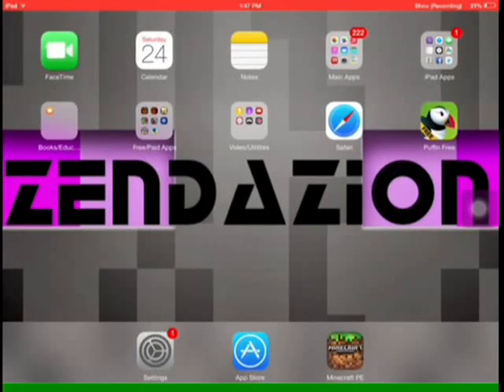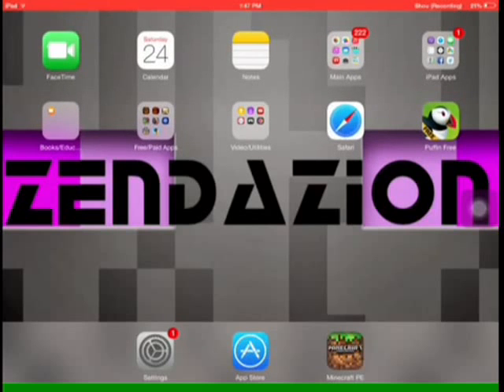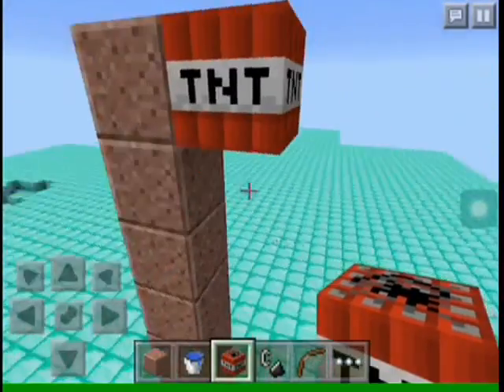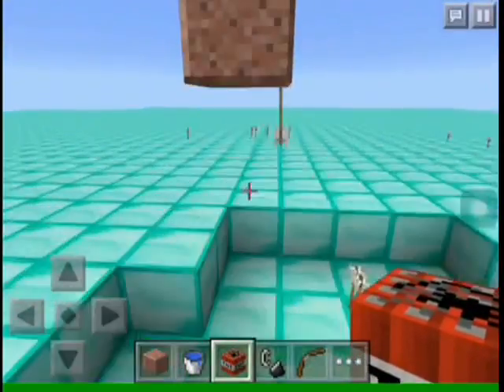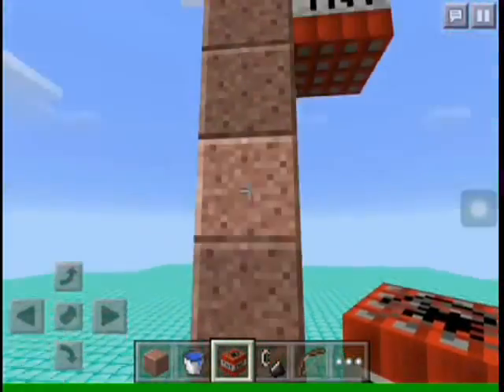Minecraft PE:TnT Trick!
This trick need  tnt and arrows...check the video to see what happens! Credits to me and nightmare_36(partner youtuber)
Search for TheOreCrafter to see how to make a steve cannon or animal cannon!!